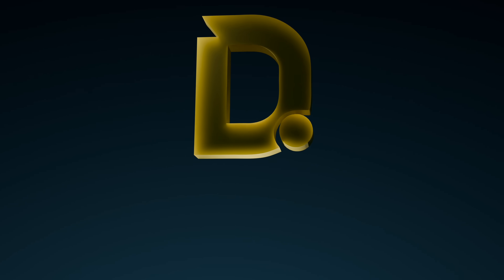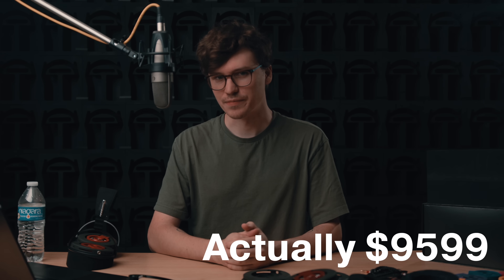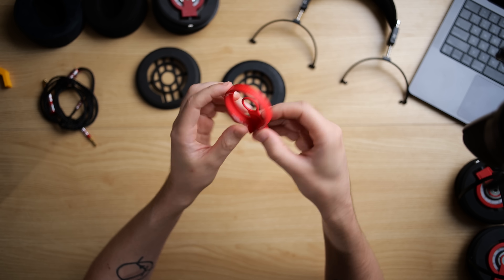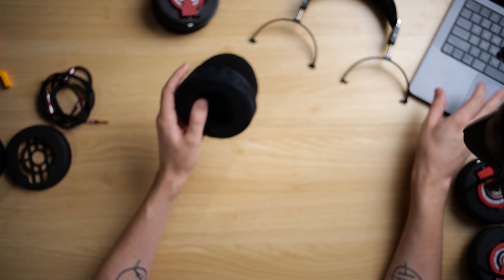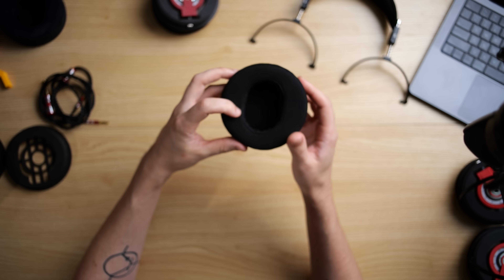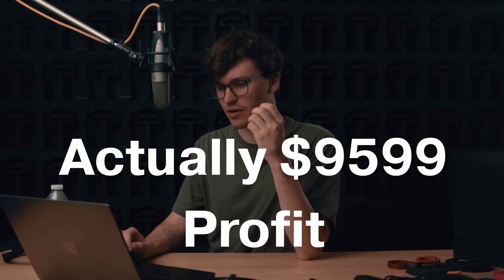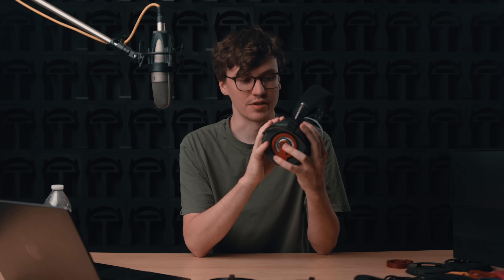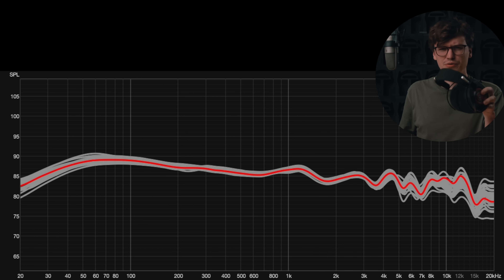What it really costs to build a headphone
Want more exclusive content? I post videos over on floatplane! You can also get access to a special chat for floatplane members where I hang out and answer questions